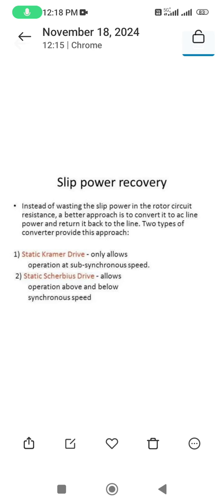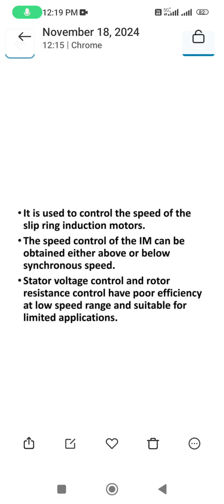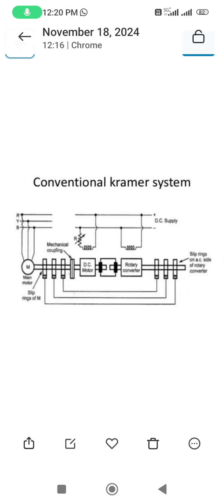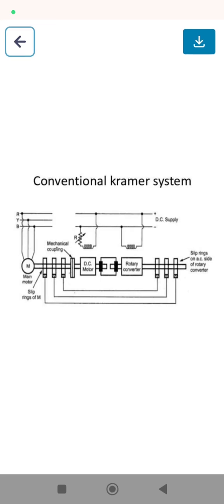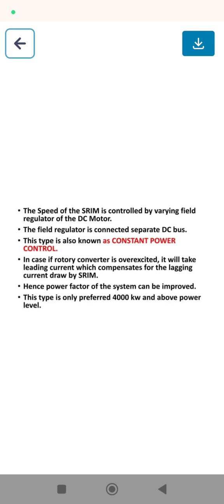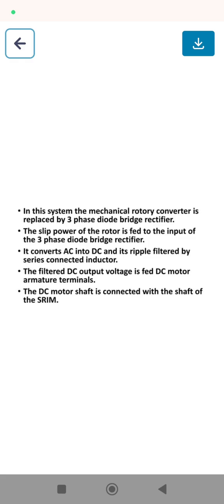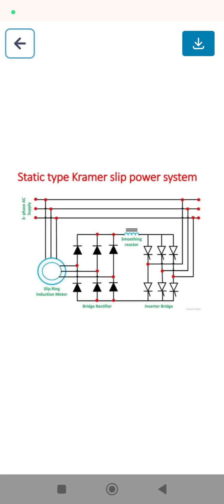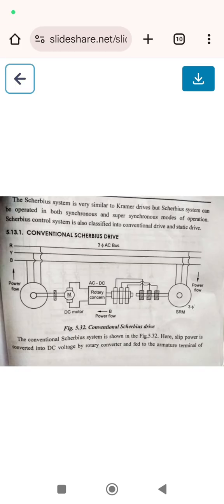UNIT IV EDA II MCT